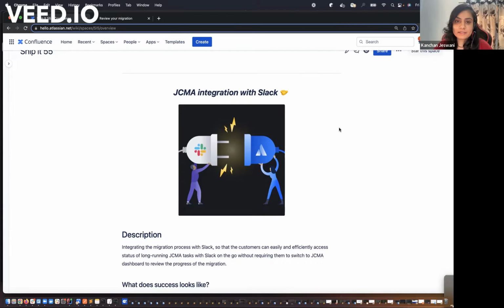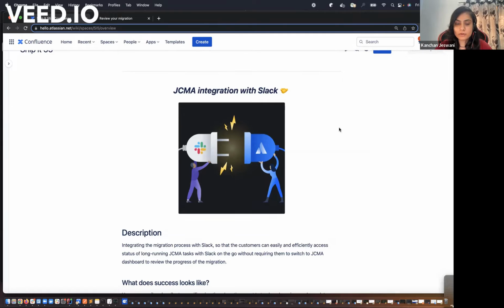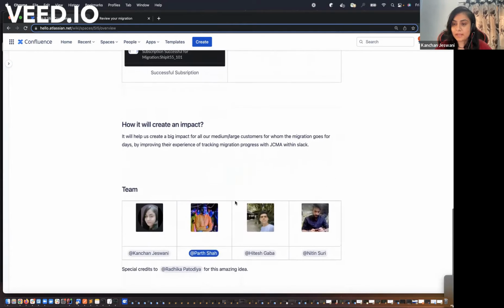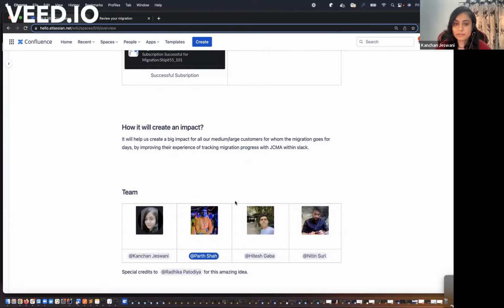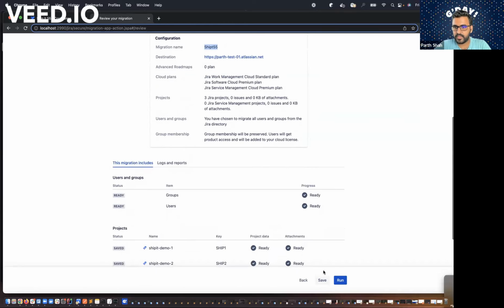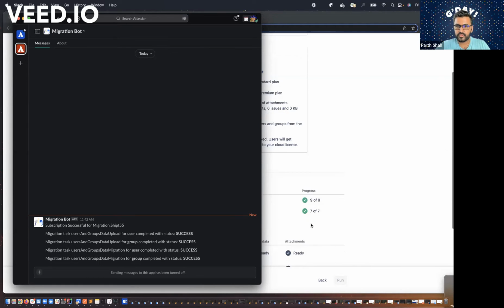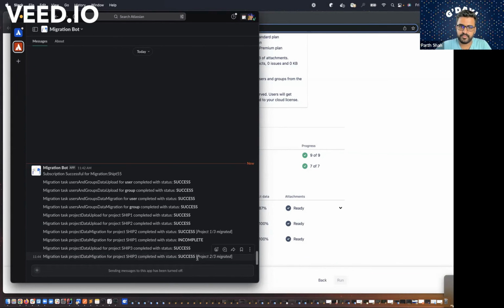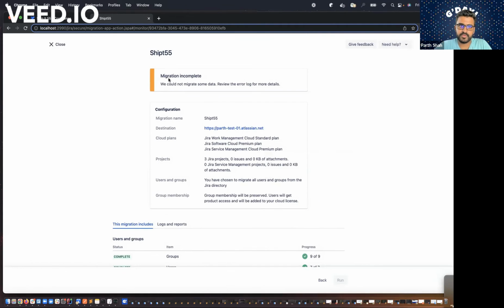Shipit55 JCMA SLACK INTEGRATION